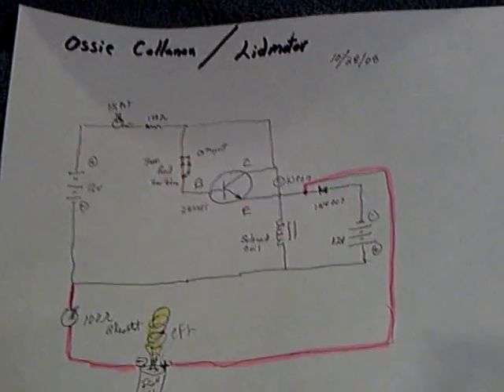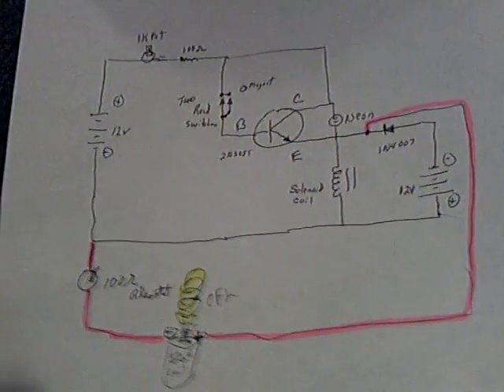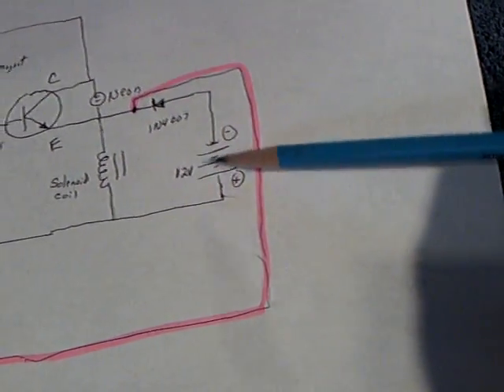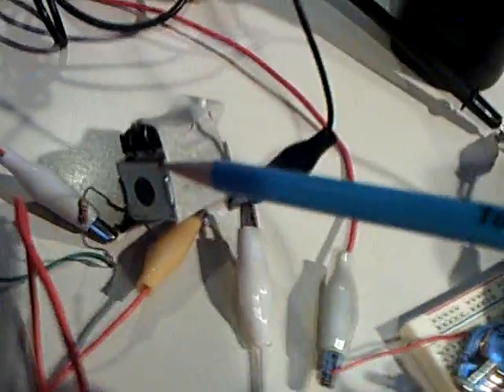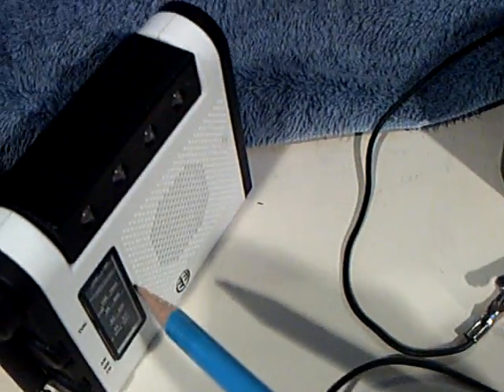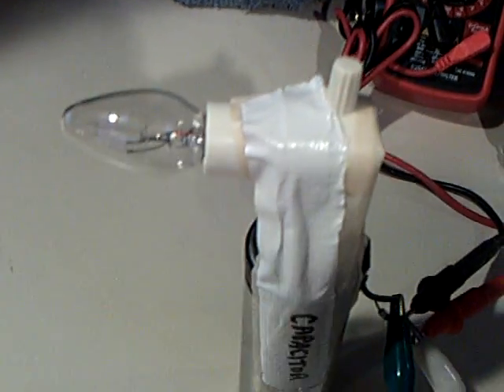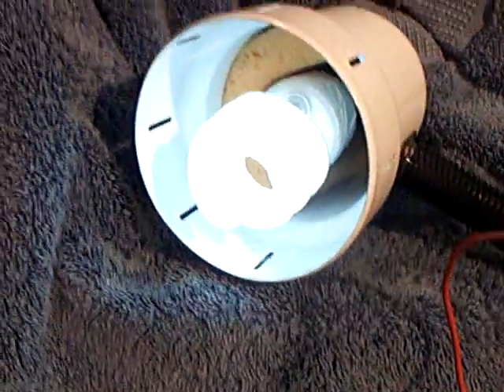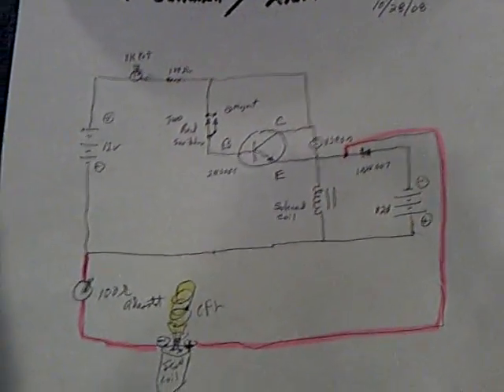Ossie Callanan--Lidmotor CFL Circuit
This is a CFL/charger circuit using a solenoid as the oscillator coil.  It is a Ossie Callanan radiant charger circuit modified by me to also run a modified CFL. Reed switches and a small magnet trigger the circuit into oscillation.